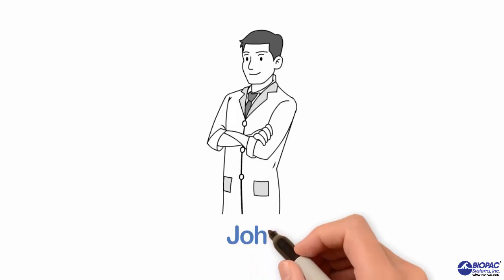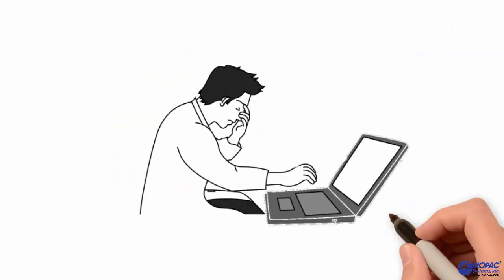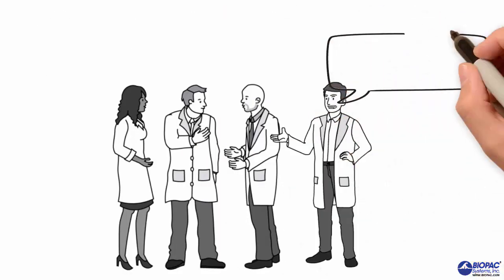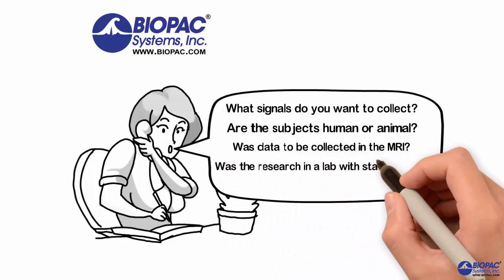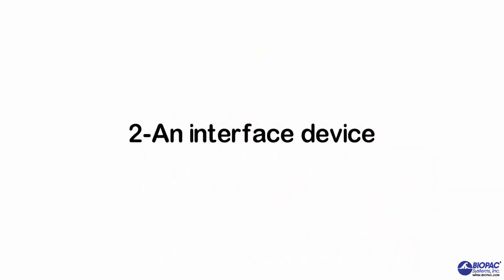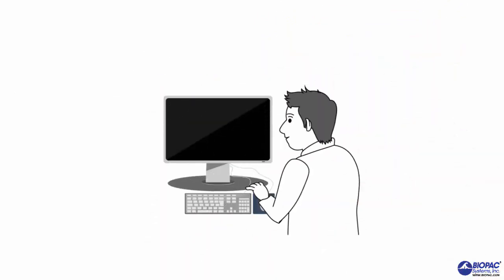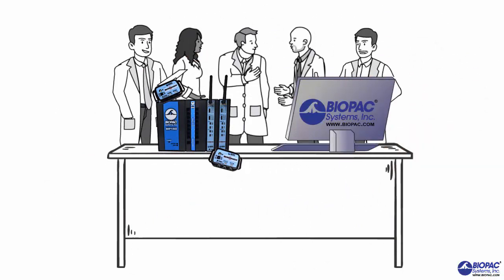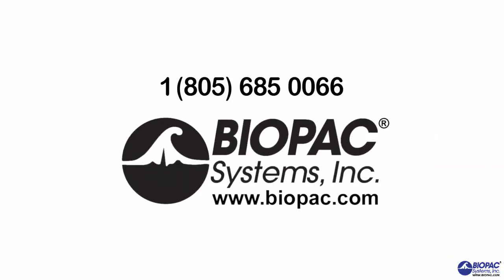Integrating BIOPAC Systems for Research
Data acquisition (DAQ) solutions from BIOPAC include hardware and software for life science research, with amplifiers, transducers, stimulation, triggers, and more for wired or wireless protocols in the lab or at large.